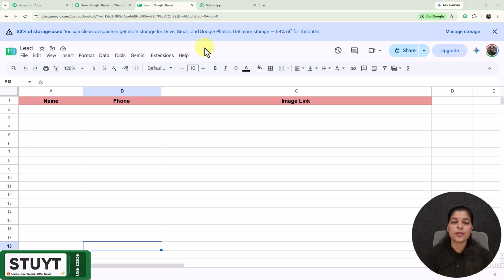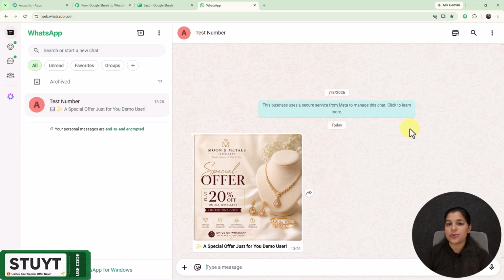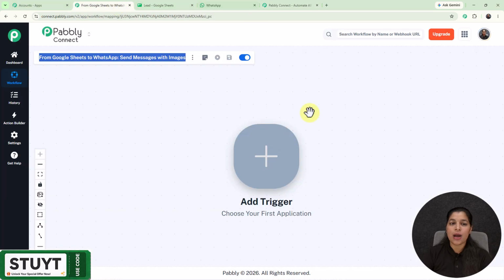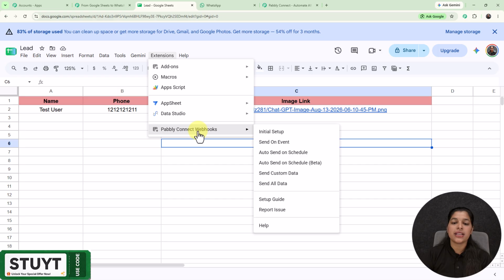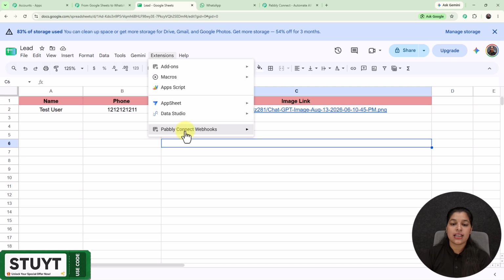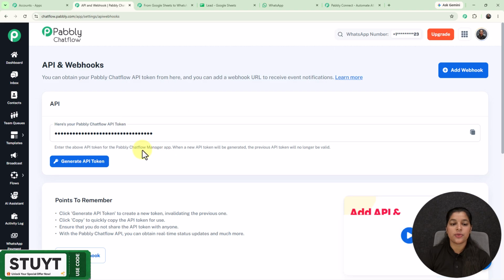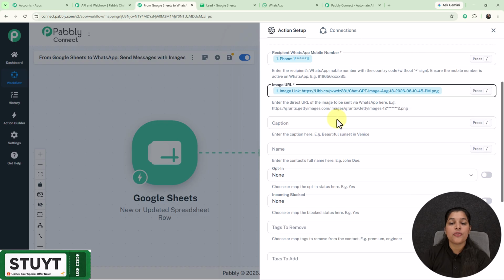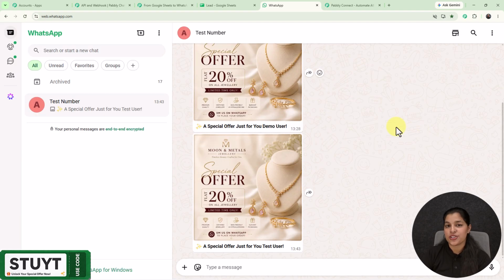From Google Sheets to WhatsApp: Send Messages with Images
Want to send WhatsApp messages with images directly from Google Sheets? In this tutorial, you'll learn how to use spreadsheet data to send personalized WhatsApp messages along with images automatically.

Store customer names, phone numbers, message content, image URLs, and other details in Google Sheets, then use an automated workflow to send the right message and image to each contact. This makes it easier to run promotions, product updates, announcements, and customer communication at scale.

This workflow is useful for ecommerce stores, marketers, retailers, agencies, restaurants, real estate businesses, and service providers using WhatsApp for customer communication.

Use Case:-

Perfect for sharing offers, updates, promotions, or important information with multiple contacts. Reduce manual work and keep your WhatsApp communication consistent.

Benefits of Pabbly Connect:

1. Automation: Save time, money, and resources by automating tasks.

2. Integration: Connect various web services to create efficient workflows.

3. Security: Enjoy industry-standard security for your data.

4. Scalability: Easily add new applications and services to your workflow.

5. Cost-effective: Choose from plans suitable for different business sizes, with no charges for internal tasks.